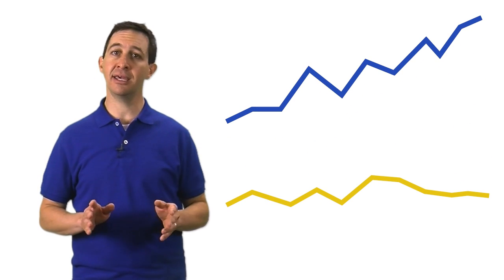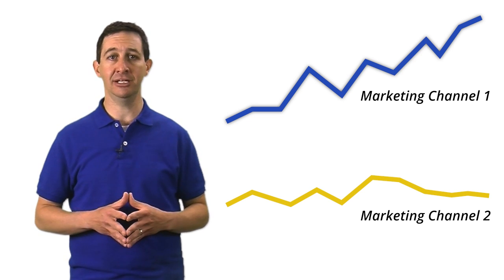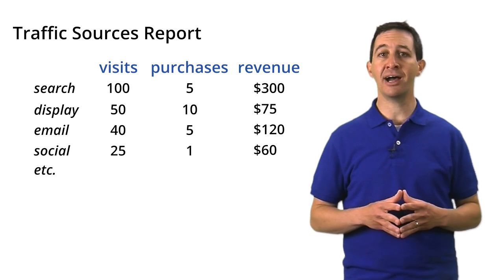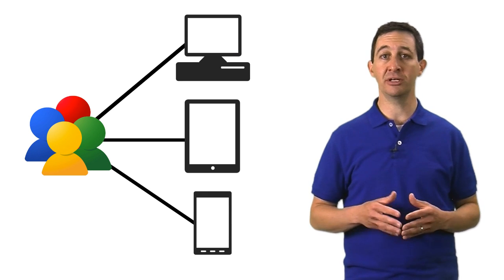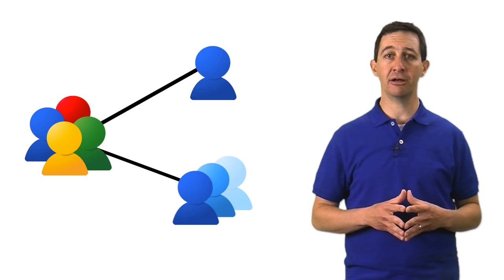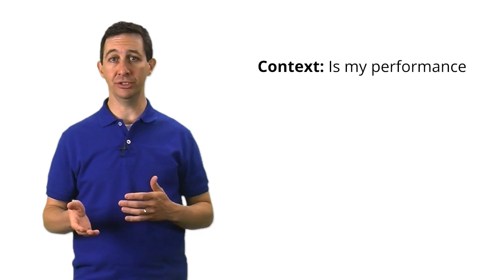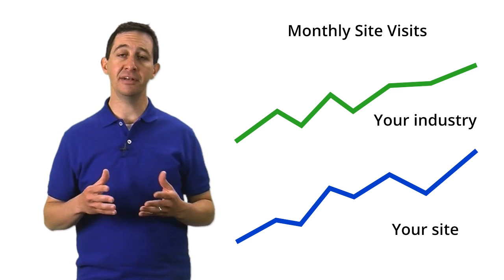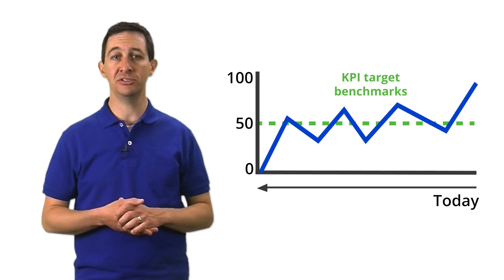Digital Analytics Fundamentals - Lesson 2.2 Core analysis techniques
Lesson objectives: Describe segmentation and why it is an important technique for good analysis. Understand the importance of using internal and external benchmarks to add context to your data.